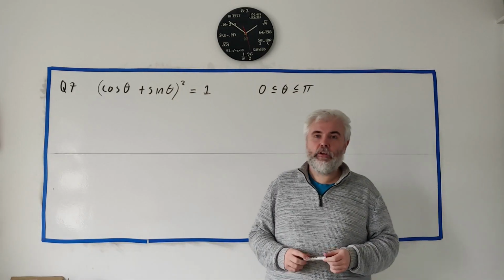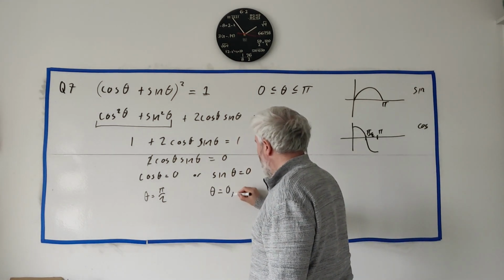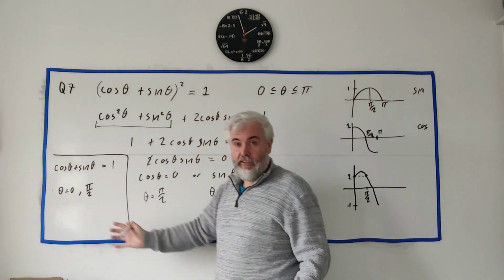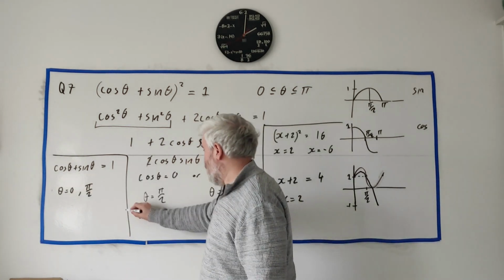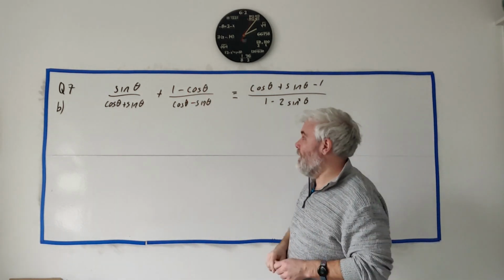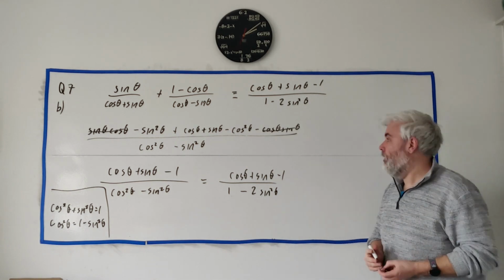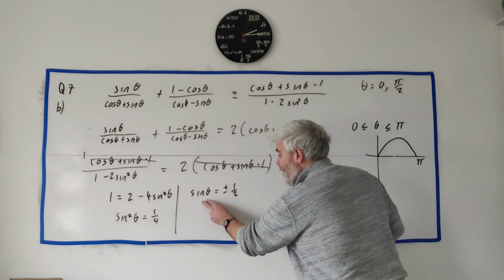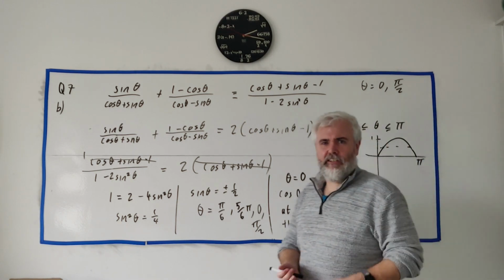Q7 solutions for maths A level CIE paper 12 summer 2023 (9709/12/m/j/23)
some tricky trig questions

9709_s23_qp_12